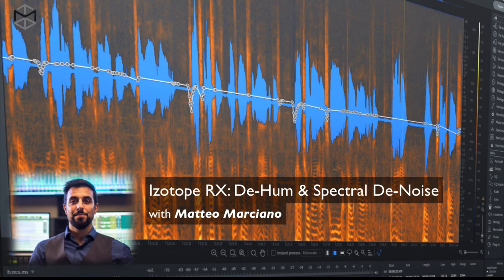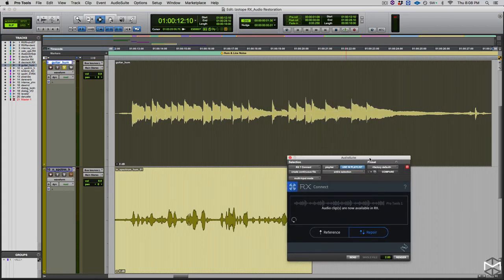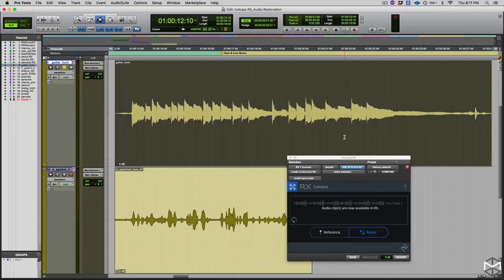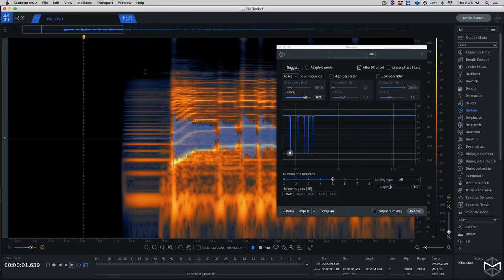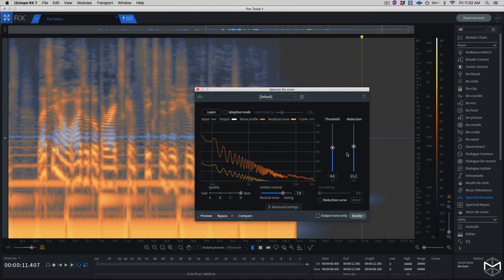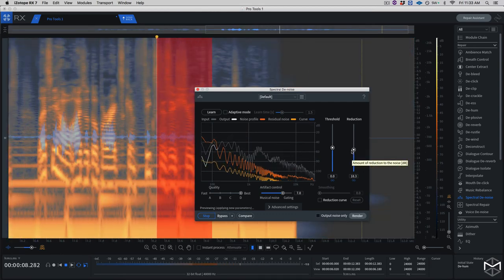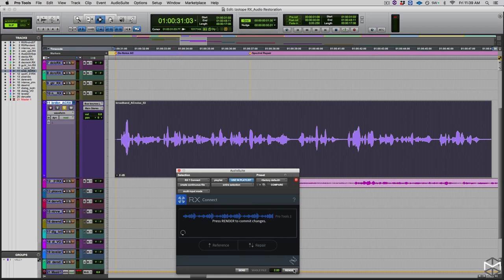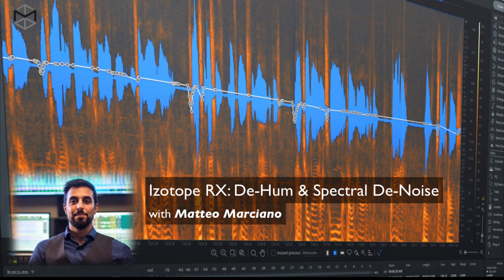RX (6): De Hum & Spectral De Noise Module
60Hz Hum, or audio line noise sometimes add a lot of problems to a recording. In this video Sound Editor and Re-Recording Mixer Matteo Marciano explains how to use the De Hum & Spectral De Noise Module in Izotope RX in order to remove unwanted line noise from a recording.

🔈 PLUGINS USED 🔈
► Izotope RX